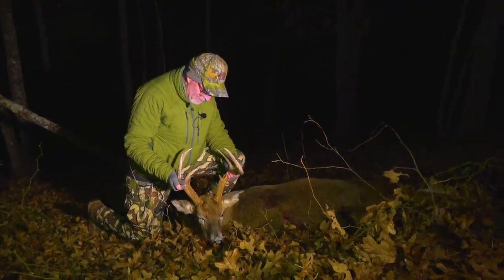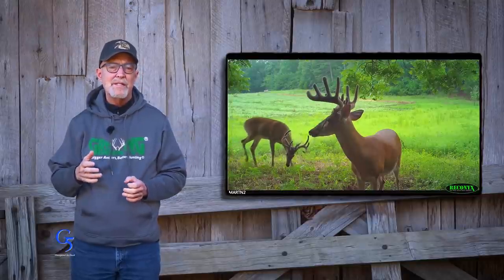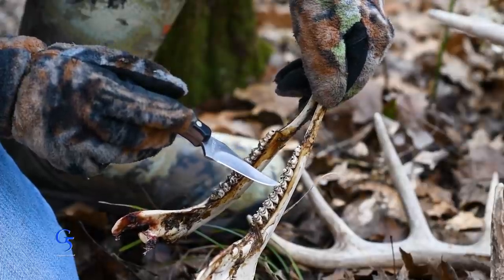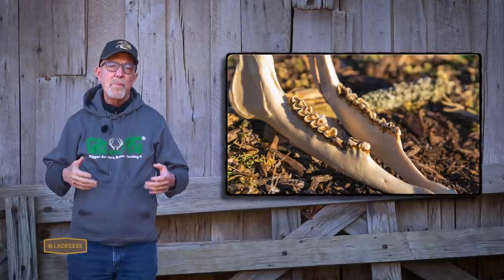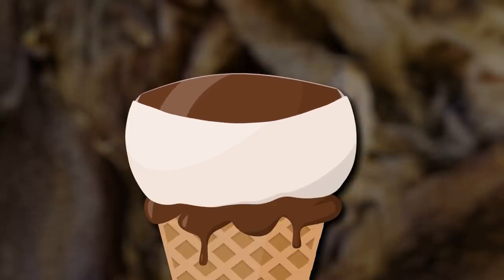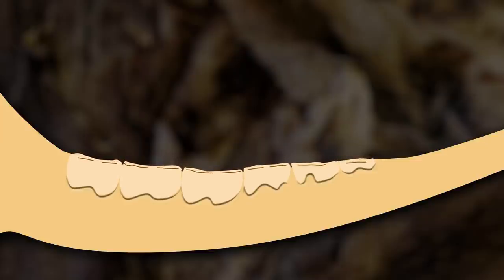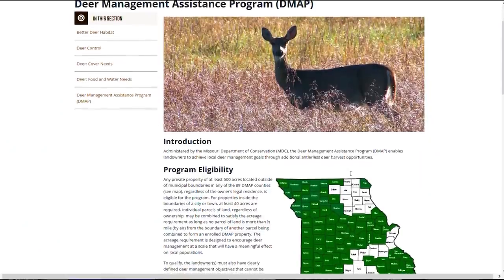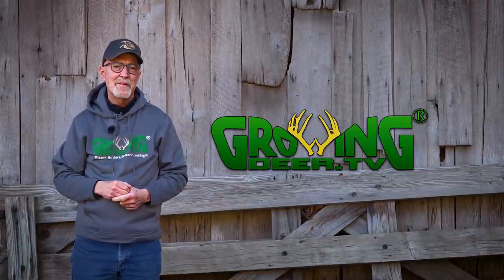How to Age Bucks: Was That Buck (Swoops) Really 10 Years Old? (678)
We take an in-depth look at a buck harvested a few weeks ago to see if this buck really is 10 years old! Grant examines his old injuries, jawbone, and a thorough age estimate using the tooth replacement and wear technique.

If you've ever wondered how to tell how old a buck is, this is a video to watch! Lots of details on how to age a buck.

With this buck, we have trail camera images of him for the past six years. He appeared mature from the first year we caught him on camera.  Another good indicator of a buck’s age is shown by the lower jaw. What we didn't expect was that this buck would also have a food impaction that caused a large bulge on/inside the deers cheek. In this video, we explain more about food impactions or Lumpy jaw which are caused by a parasite called arterial worms. Due to the nerve damage and lack of muscle use, deer likely don’t know there’s food in their check or can’t remove it.  Deer can live long periods of time with lumpy jaw. However, these impactions can become infected or bust open. As with many injuries to deer, it’s common for deer to survive the injury but succumb to the resulting secondary infection.

The most common technique used to estimate a deer’s age is the tooth replacement and wear technique.  See more details on how to use this technique in the video.